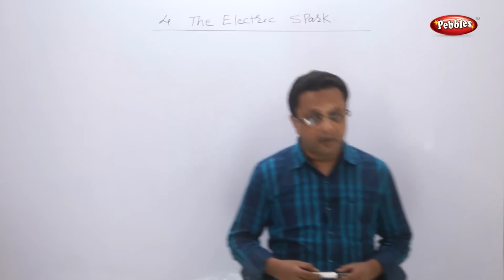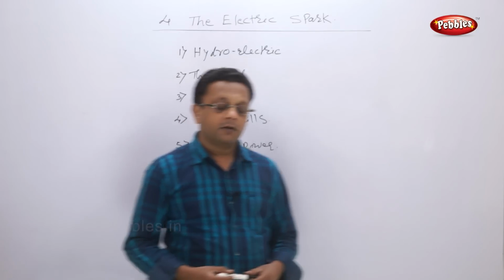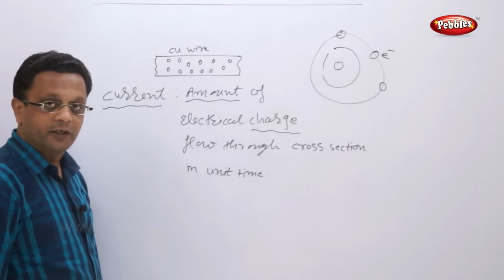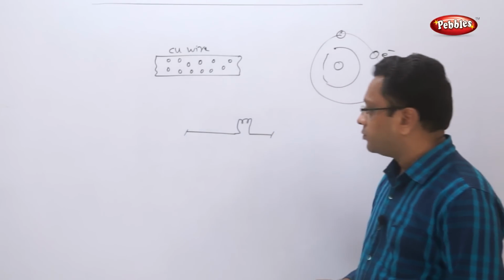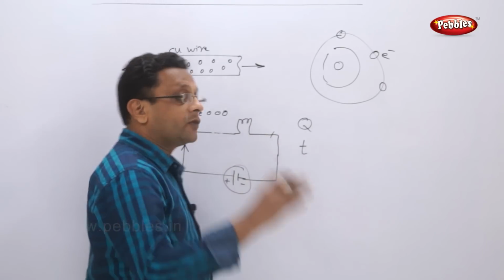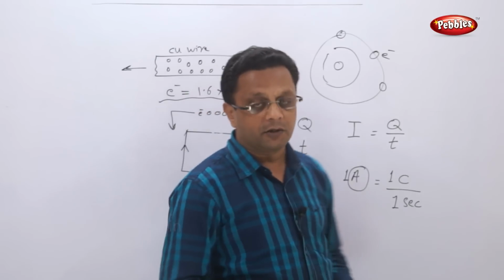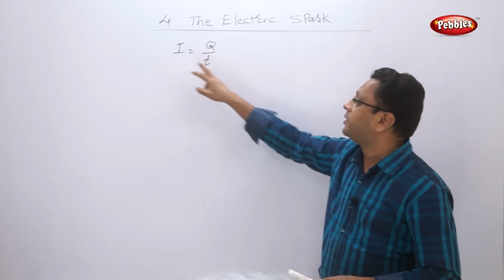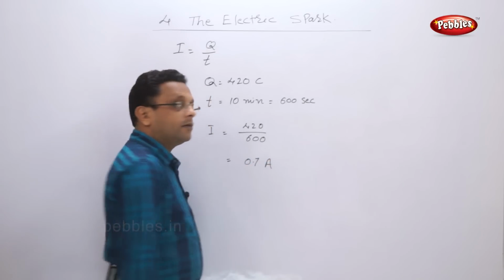class 10 | Science | Chapter 4 | Electric Spark | Introduction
In Electric Spark, we have covered following topics in different parts.

Introduction
Circuits & Diagrams
Electric Potential Energy & Potential Difference.
Resistance & Ohm's Law
System of Resistors
Heating effect of Electric Current
Electric Power
Exercise

This course consists of following subjects :

Algebra.
Geometry.
Science I.
Science II.
Social Science.
Languages.